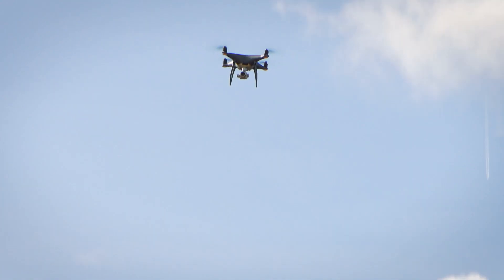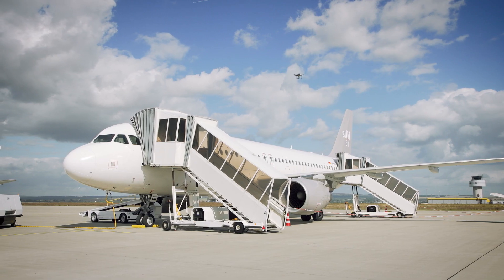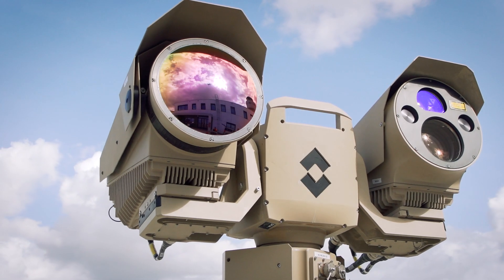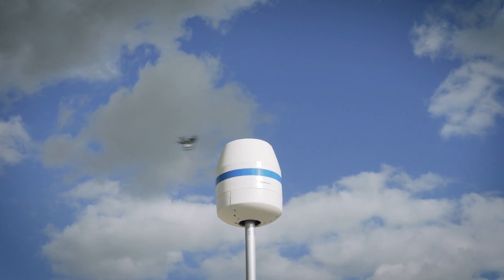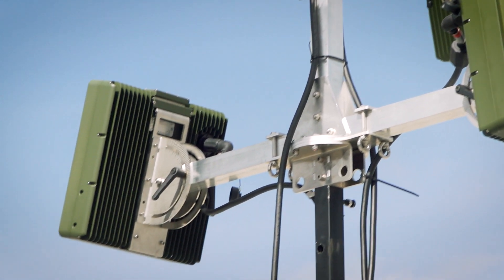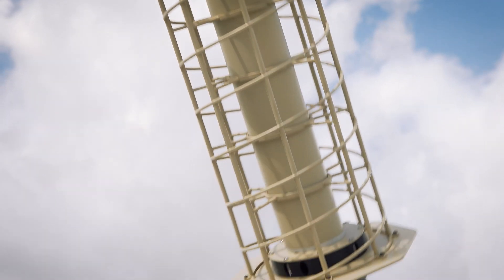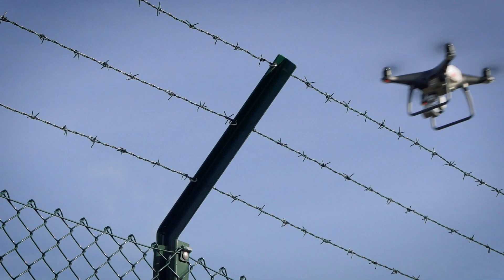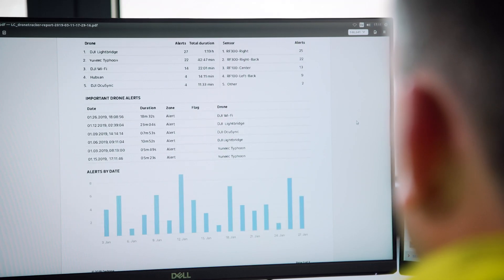How Dedrone Becomes The Market-Leading Airspace Security Technology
Top Counter drone company executive, Jörg Lamprecht, explains how Dedrone's market-leading counter drone technology shows all drone activity in the monitored airspace. Dedrone integrates its own sensors and sensors from leading manufacturers into a highly efficient detection network: RF sensors, PTZ cameras, radar systems. If a drone is detected and located, defensive measures, such as jamming, can be activated if the organization has authorization. The Dedrone system provides important data on drone activity in monitored airspace as the basis for an effective airspace security concept.